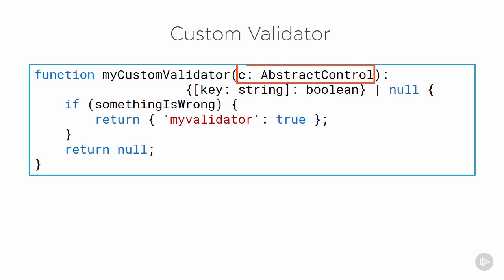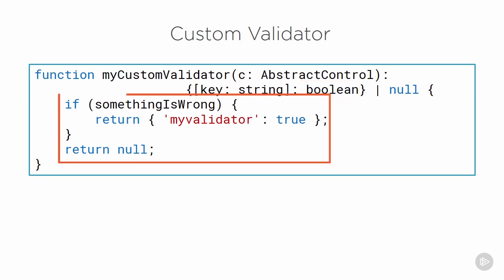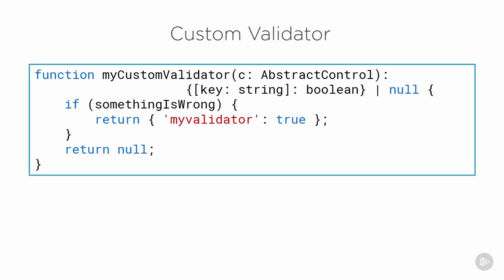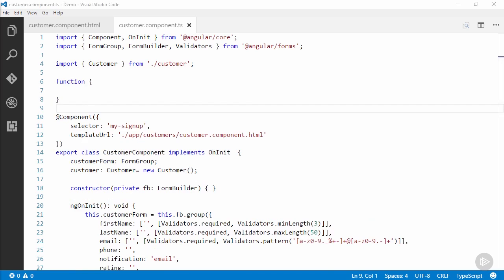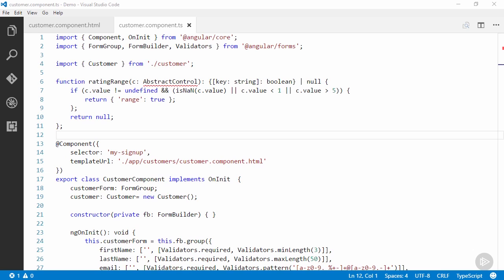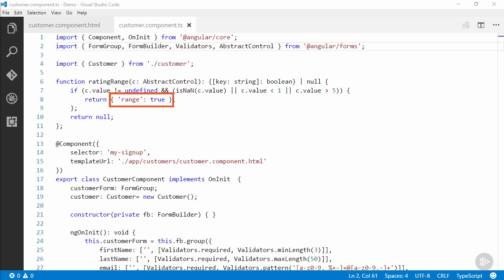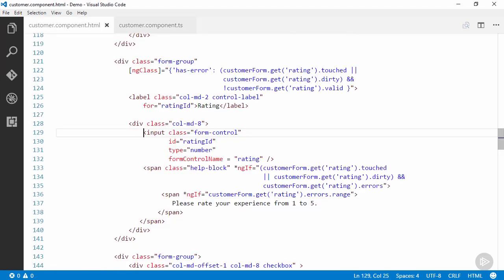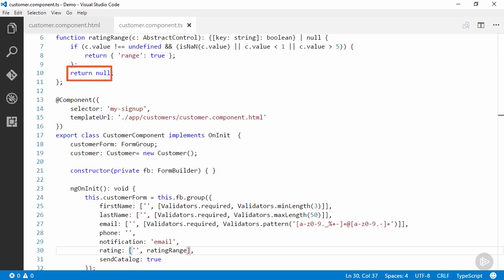20 Angular 2 Fundamentals Custom Validators